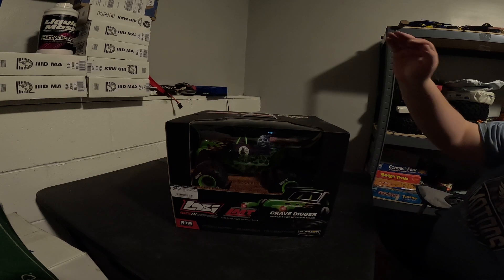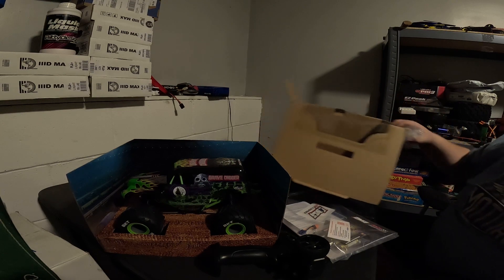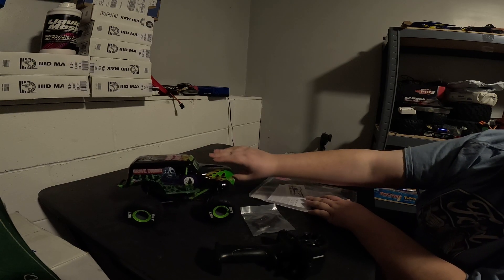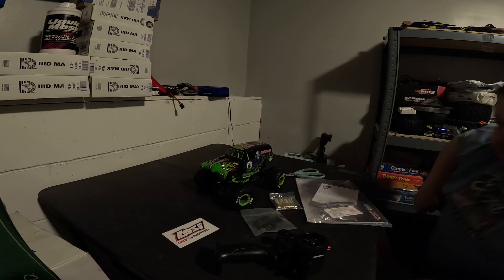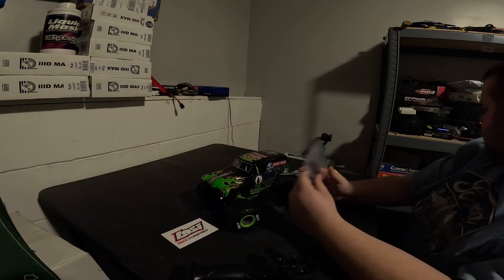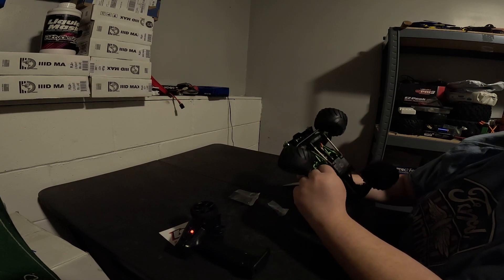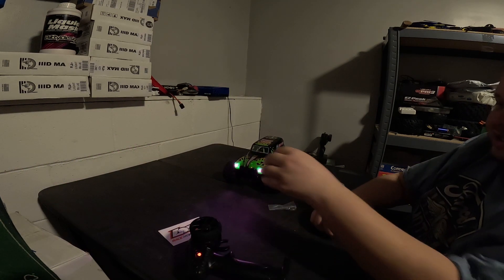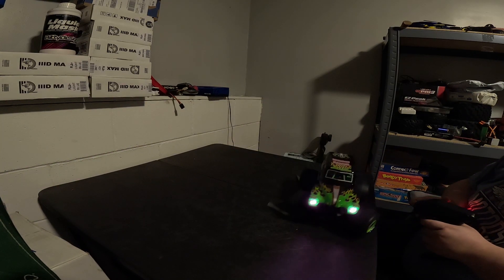Losi 1/18 Lmt Unbox + First Look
Opening up a new mini lmt ! Let’s see what this looks like !